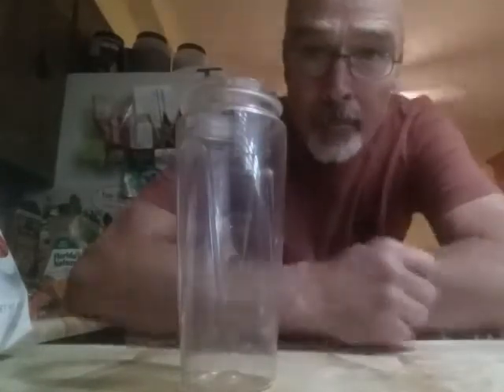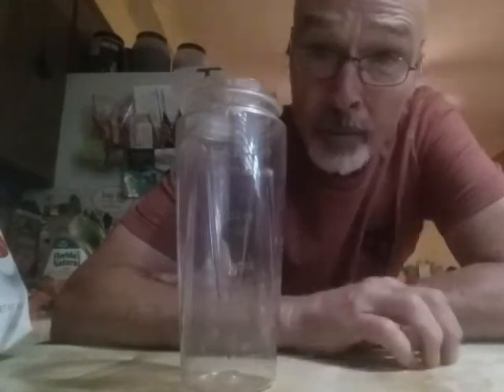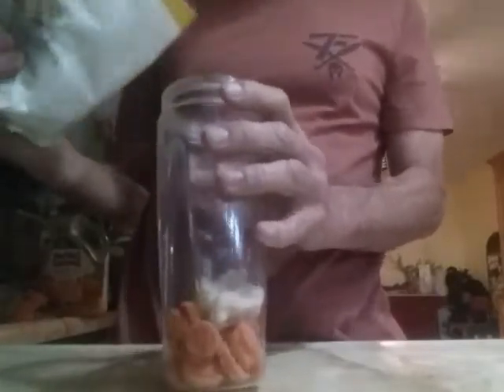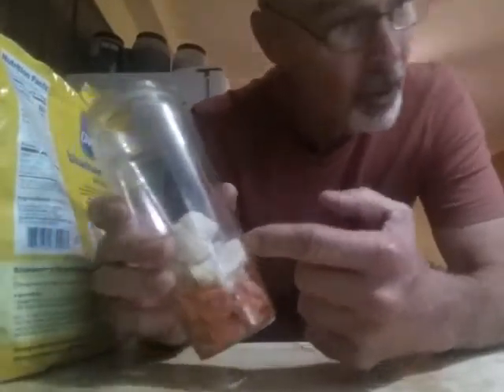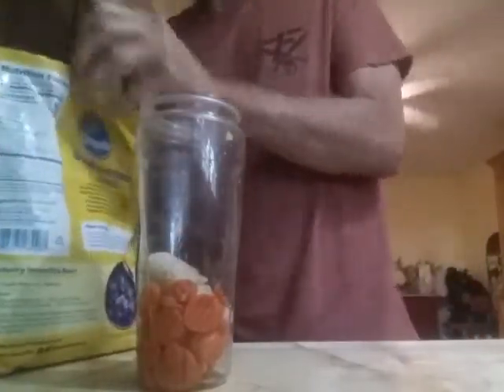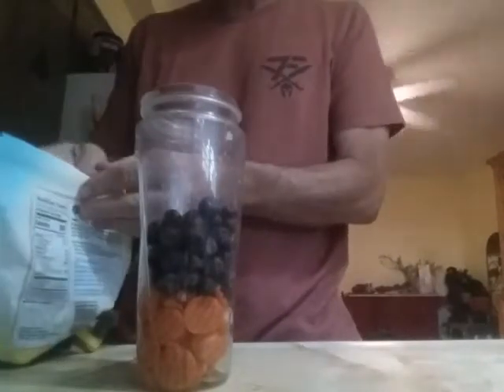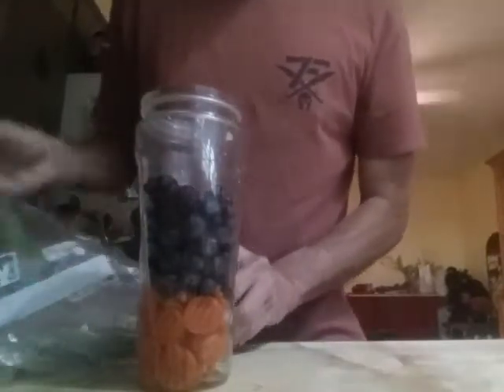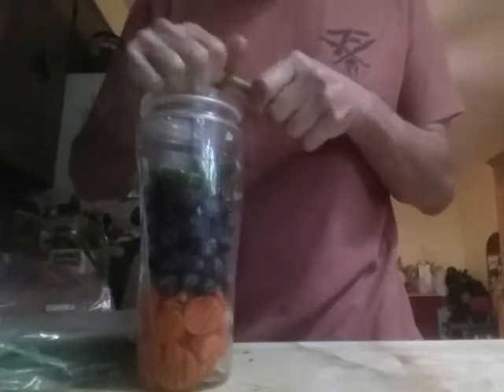Breakfast shake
my breakfast shake made of carrots, cauliflower, blueberries, blackberries, asparagus, protein powder and OJ